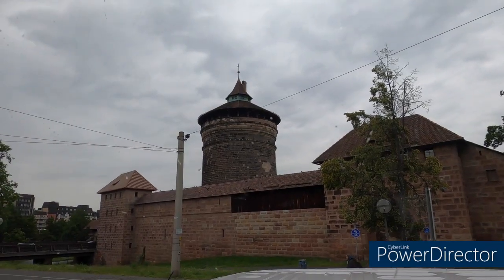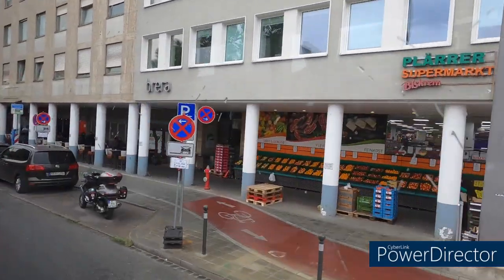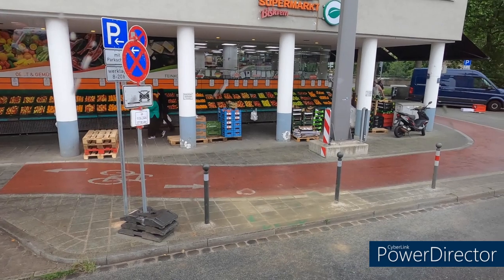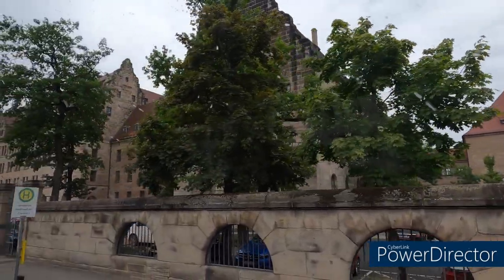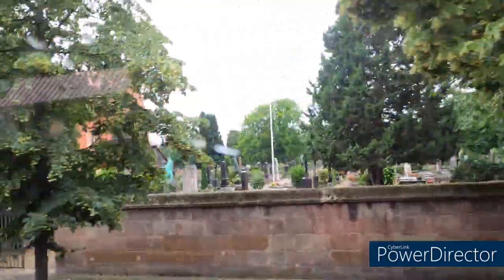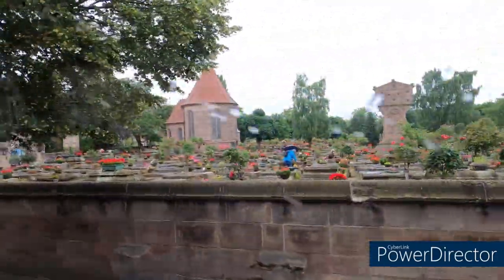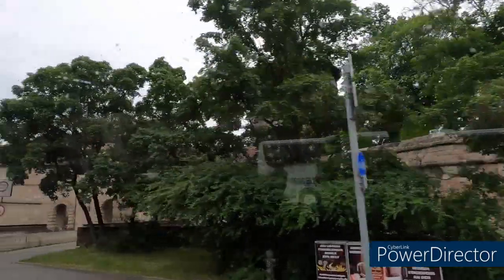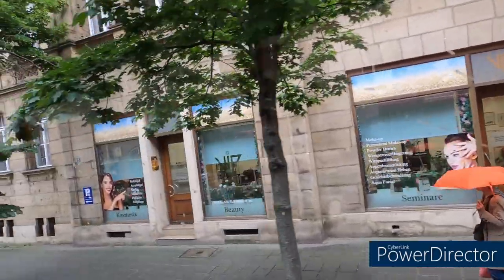Nuremberg Germany Walking Tour June 14 2024